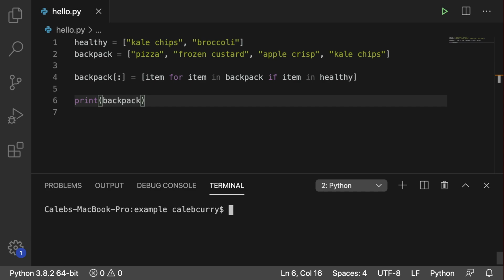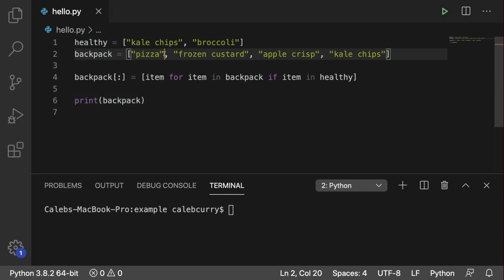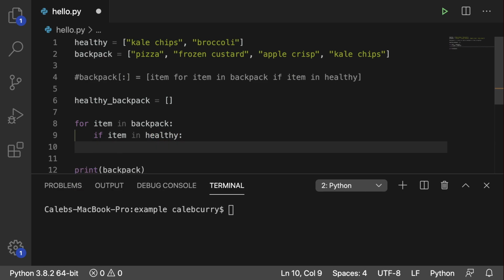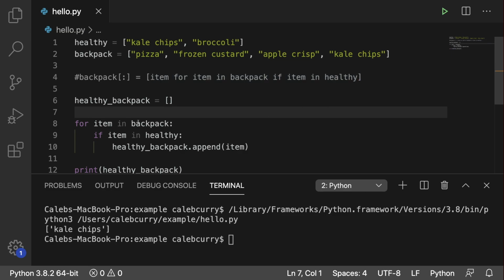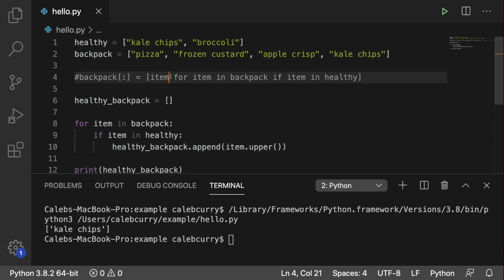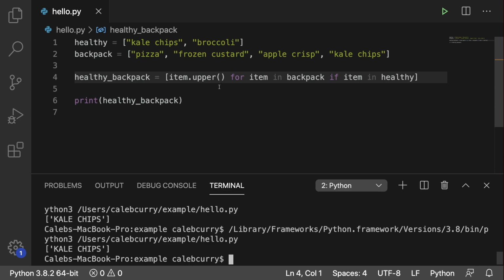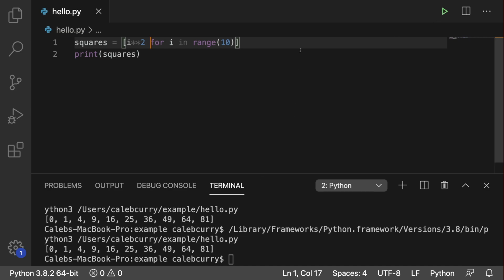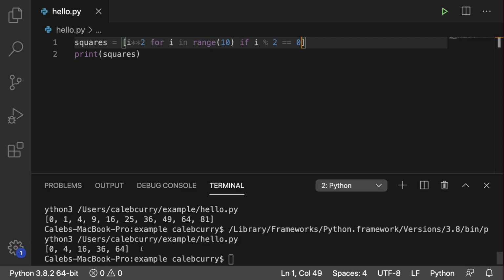Python Programming 6 - Intro to List Comprehension